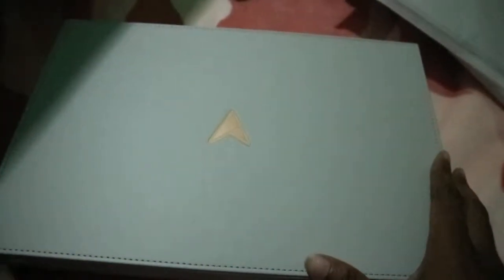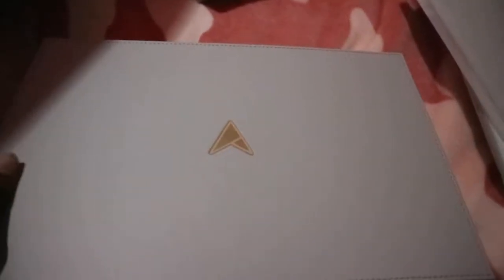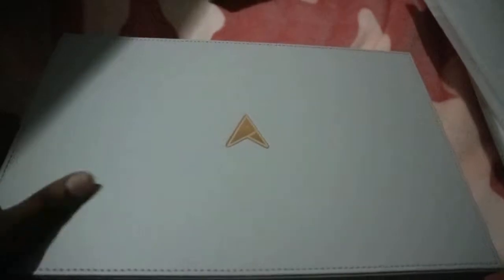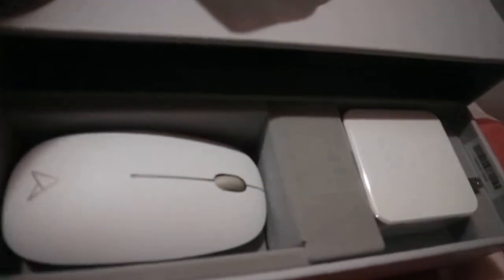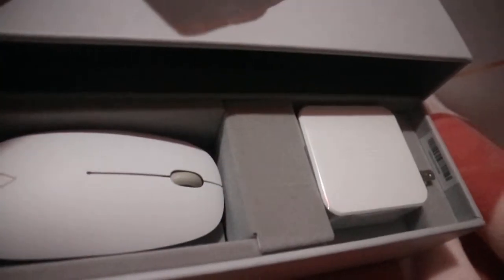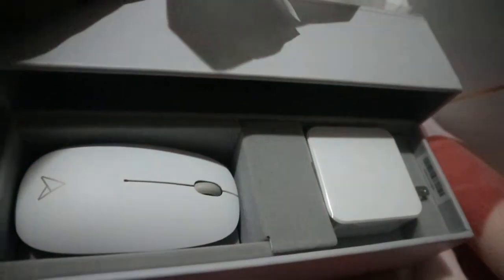Using Screen Pad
My unboxing of my mini